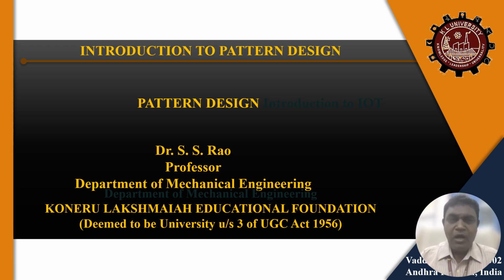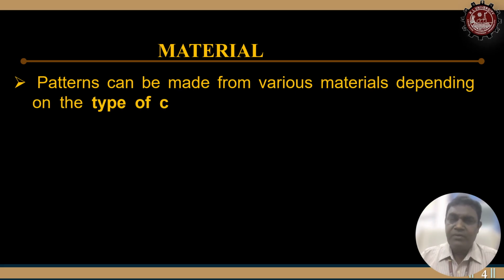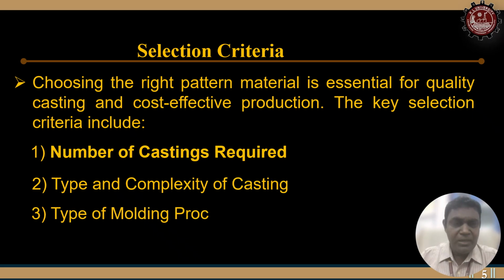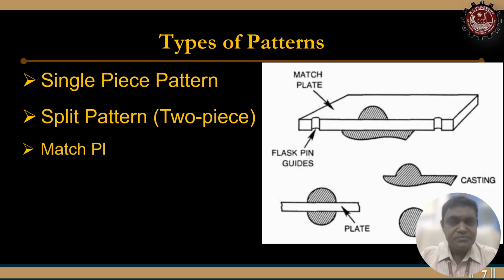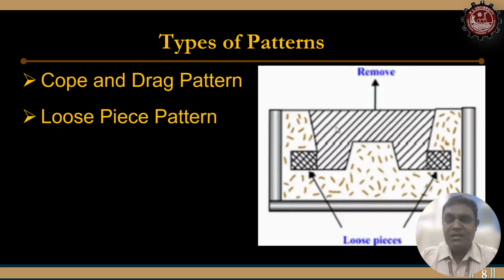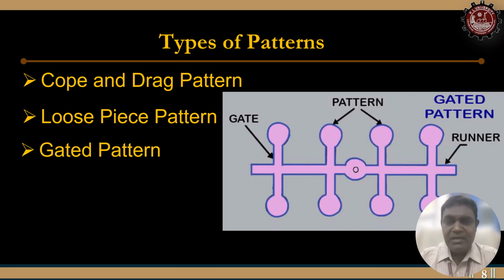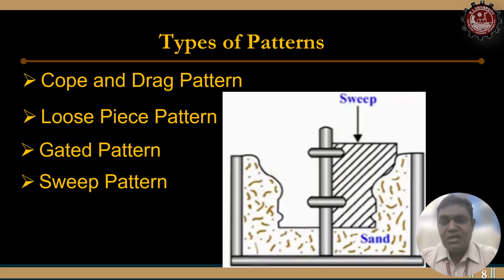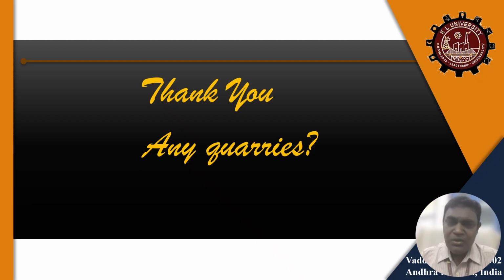Introduction to Pattern Design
Pattern Design